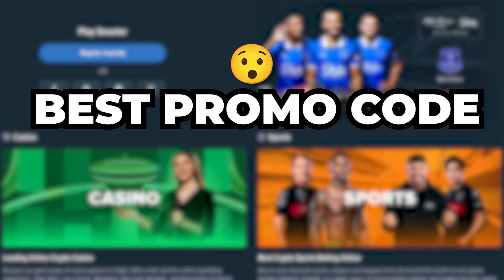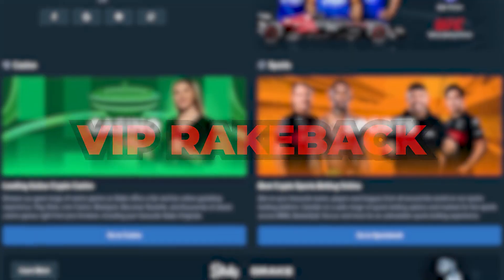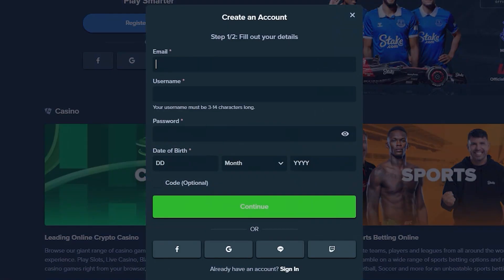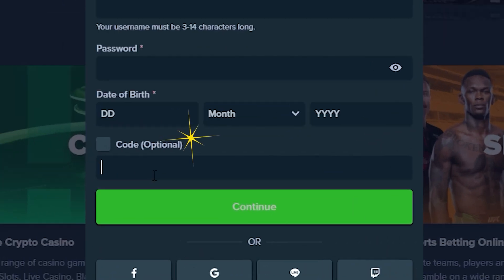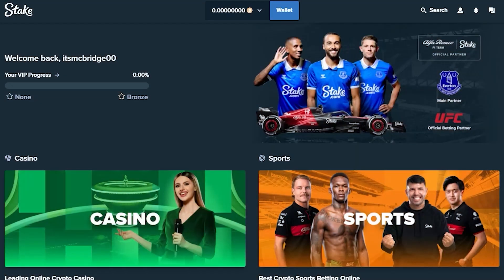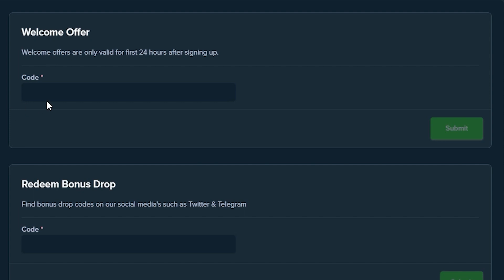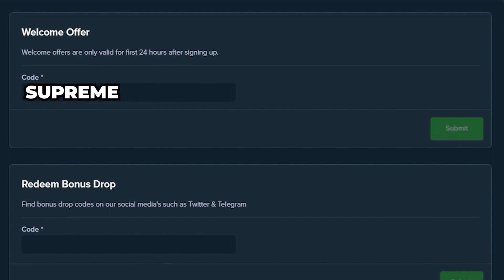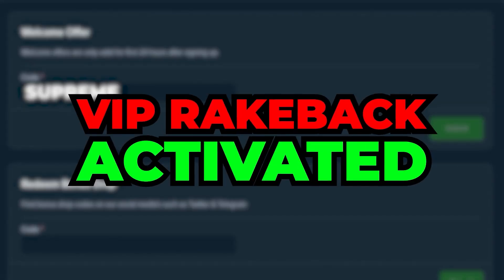Exclusive Stake Promo Code – BEST STAKE VIP RAKEBACK ACTIVATION CODE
Promo Code – SUPREME
In this video, I'll be sharing the Stake promo code on how to activate VIP rakeback on your Stake account.